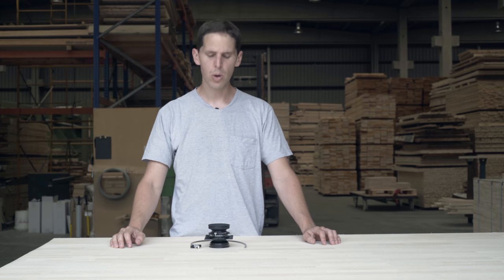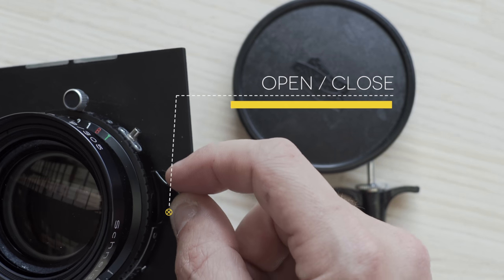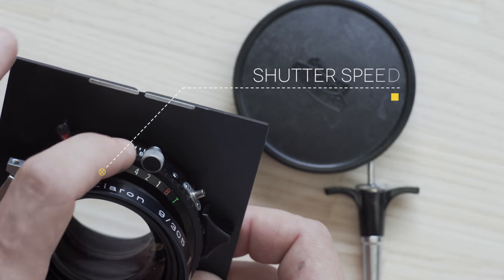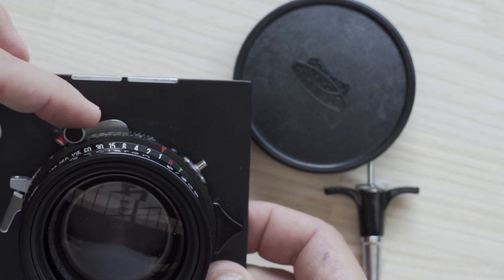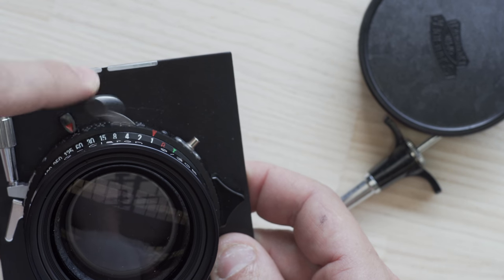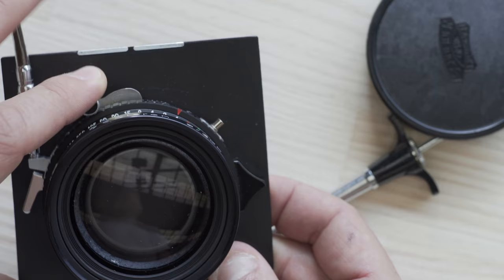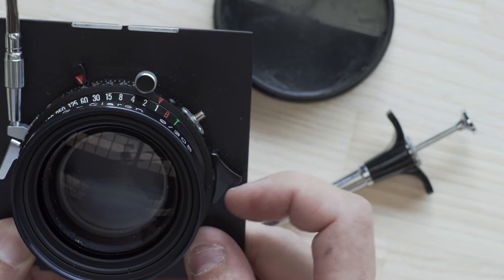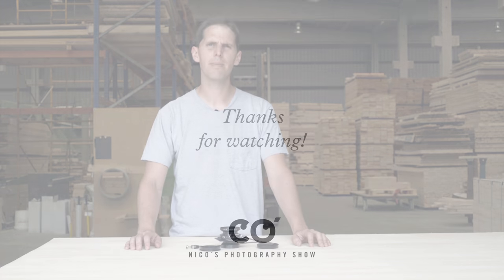How to use a Copal 1 Shutter || Large Format Photography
Quick video showing how to operate a Copal 1 shutter.

Main Camera
B Camera
Good mic
Run and gun mic
Lav mic